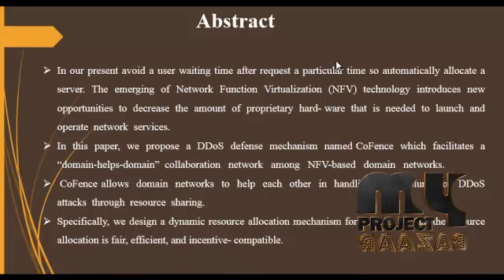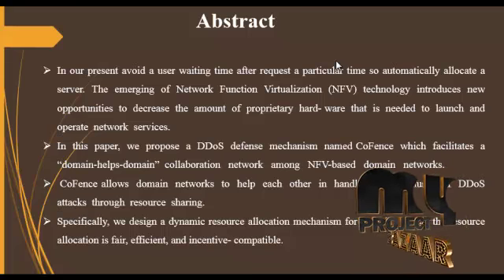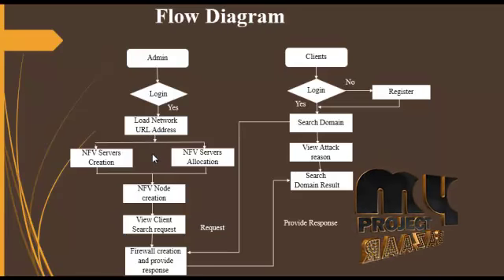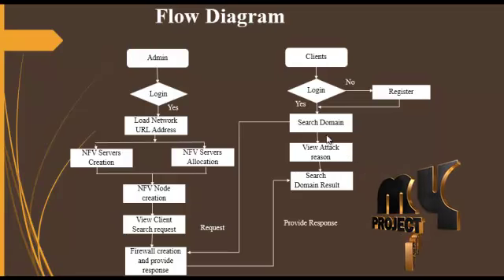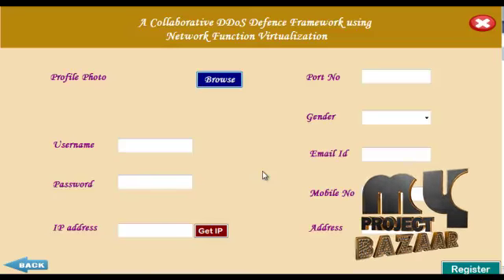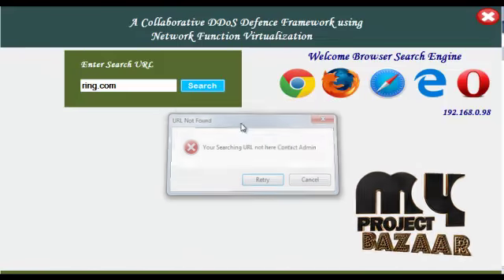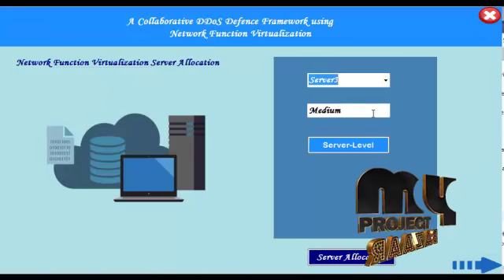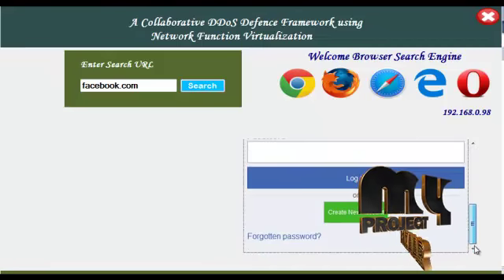A Collaborative DDoS Defence Framework using Network Function Virtualization